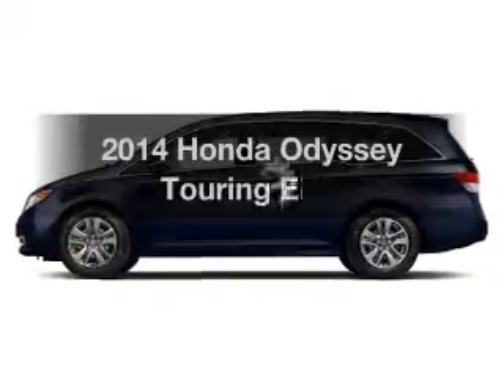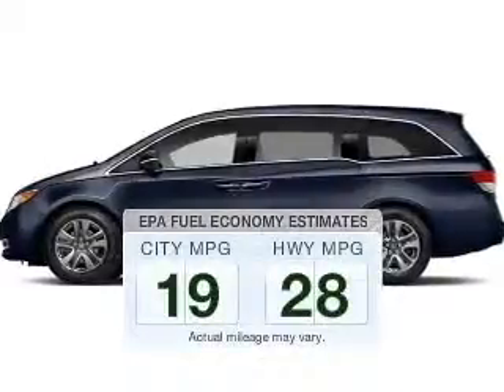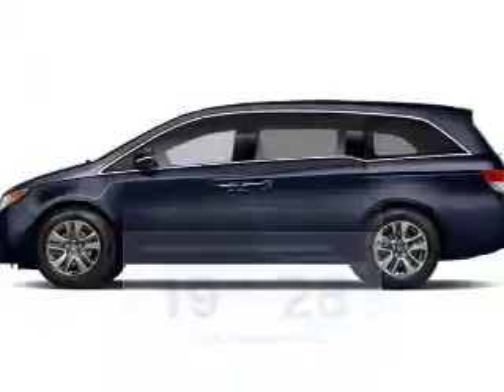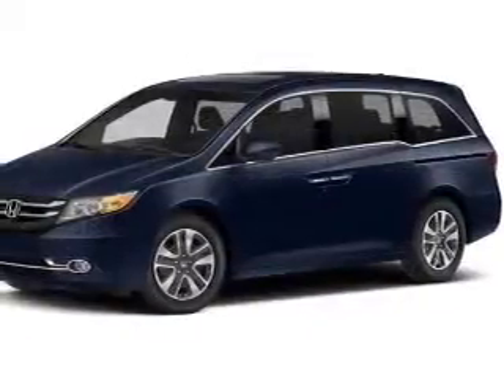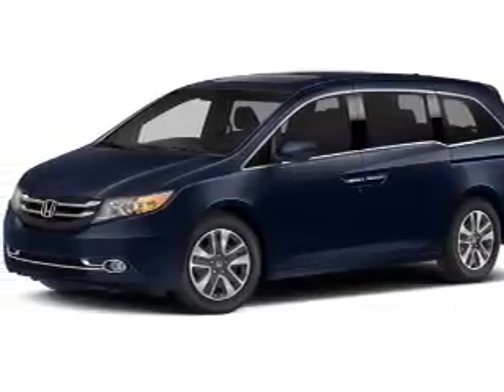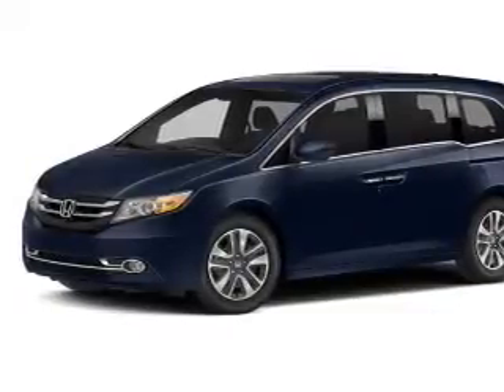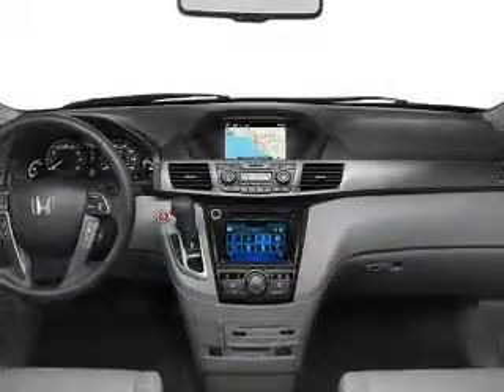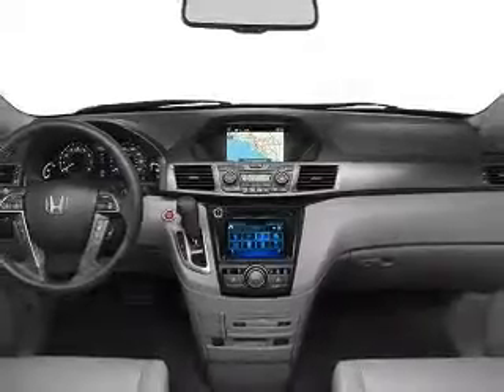2014 Honda Odyssey - Cerritos CA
Year: 2014
Make: Honda
Model: Odyssey
Trim: Touring Elite
Engine: 3.5 liter 6 cylinder 24 valve
Transmission: 6-Speed Automatic
Color: Obsidian Blue Pearl
Mileage: 0
Address: